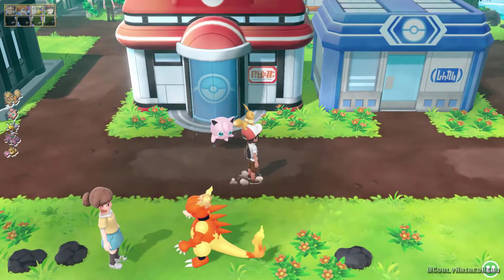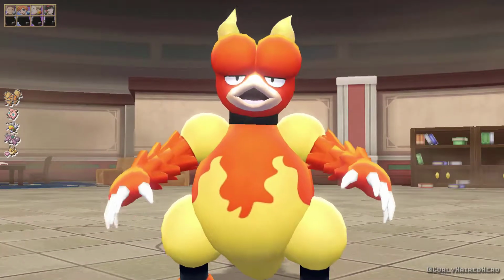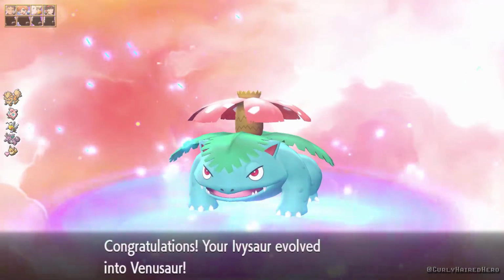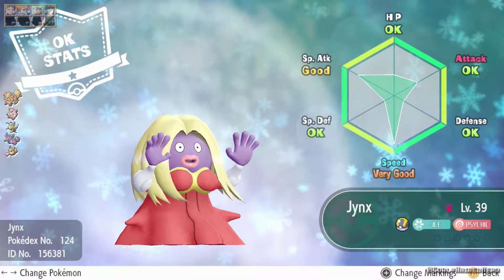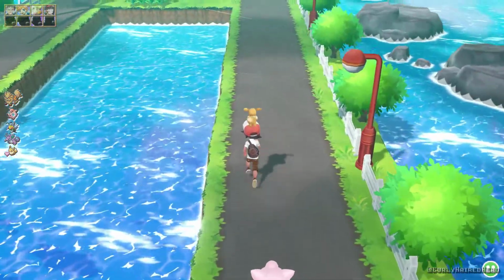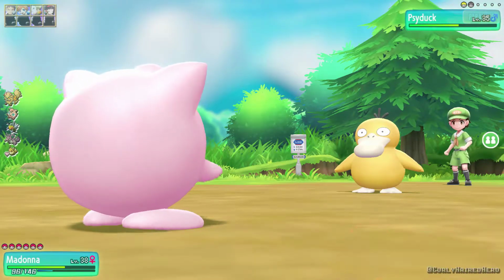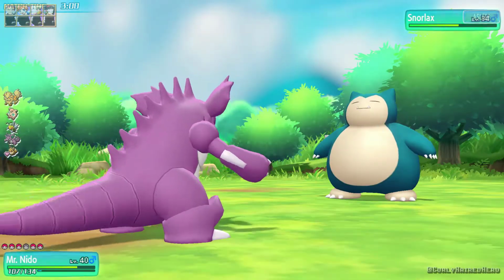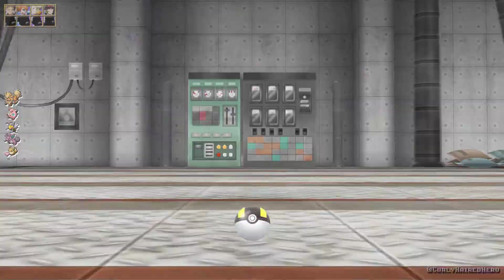Wasting a MILLION pokéballs! |12| Pokémon Let’s Go Eevee!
Its been a while huh?

I stream now too!